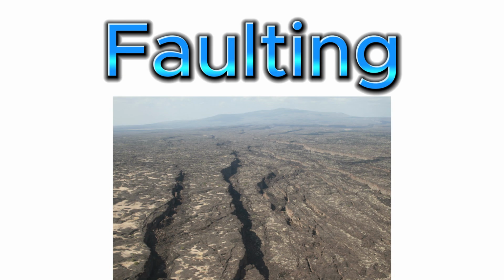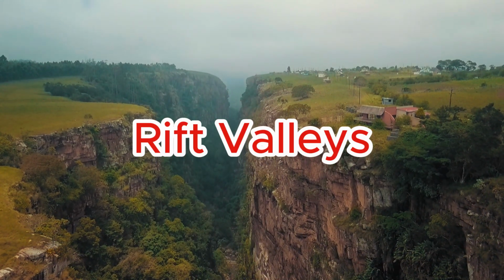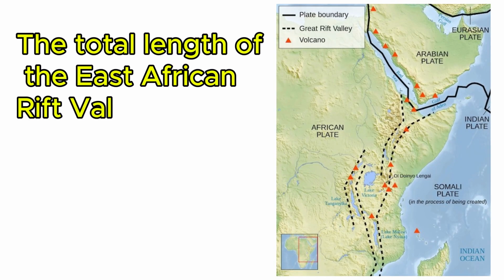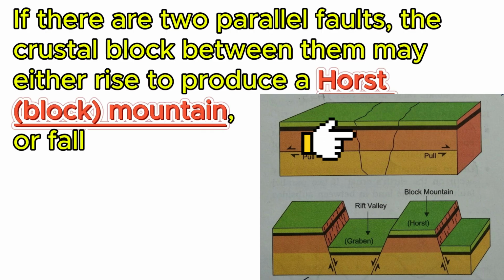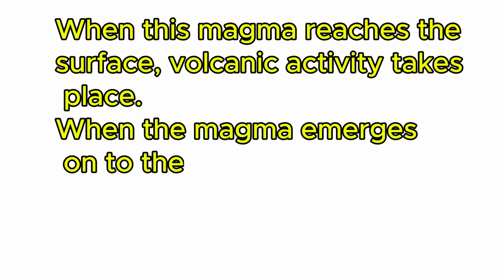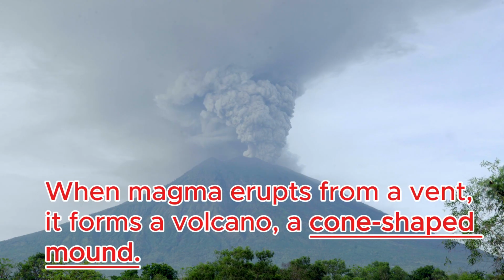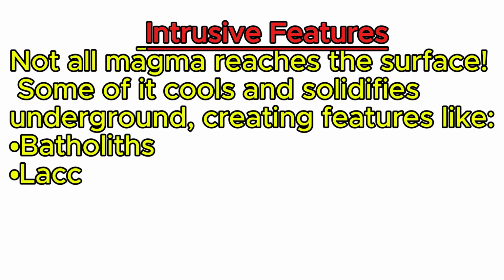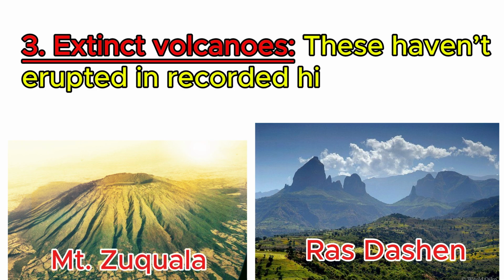Remedial Course Lecture: Internal Forces Shaping Earth Faulting, Rift Valleys, and Volcanism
In this video, we dive into the fascinating world of Earth's internal forces! Learn about faulting, how rift valleys and block mountains form, and the powerful process of volcanism. From active volcanoes to hidden underground features, we’ll explore the dramatic changes that shape our planet’s surface. Whether you're interested in geology or just curious about how the Earth works, this video will break it all down for you. Watch now to discover how these forces impact life on Earth!

faulting, rift valleys, volcanism, active volcanoes, dormant volcanoes, tectonic forces, block mountains, Earth's interior, magma, lava, caldera lakes, volcanic eruptions, geology, Earth science, internal forces, Sierra Nevada, East African Rift, crater lakes, volcanic landforms